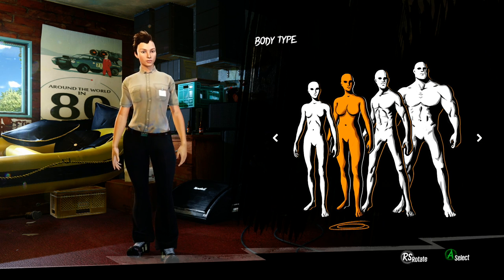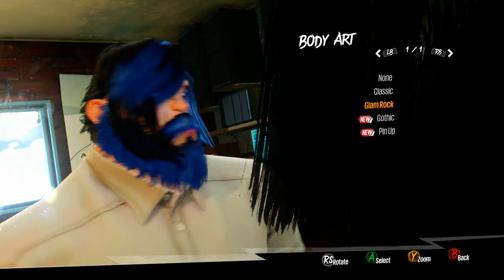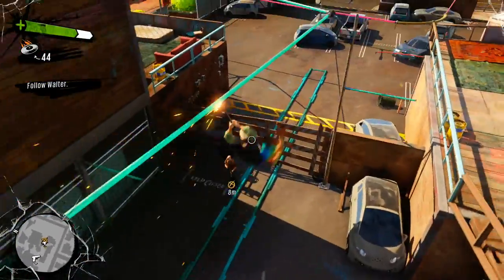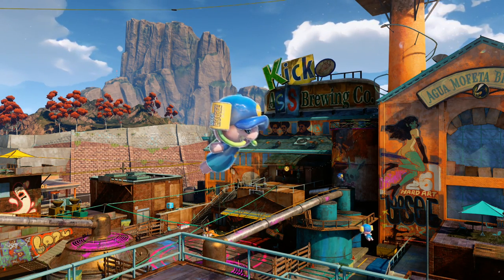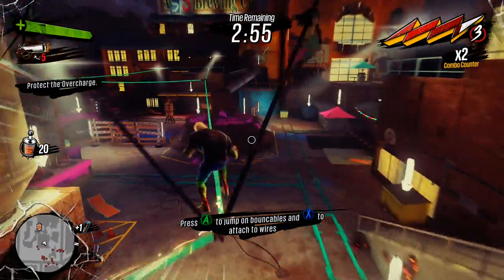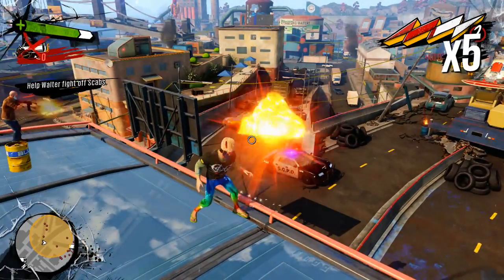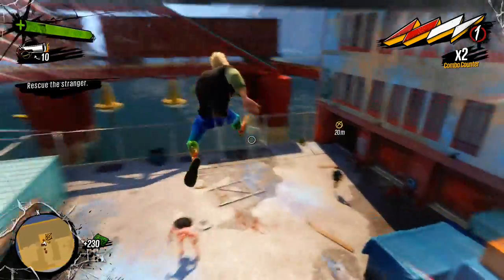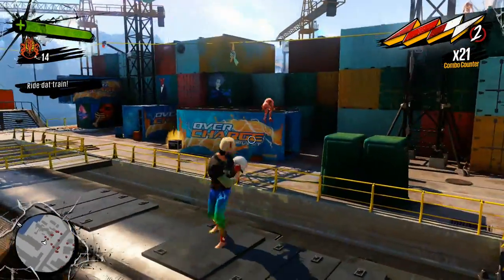Sunset Overdrive - 1 Hour In-Depth Preview (FULL GAME)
This is the first 1-hour of the final game with editorial commentary, available in 1080p. :)